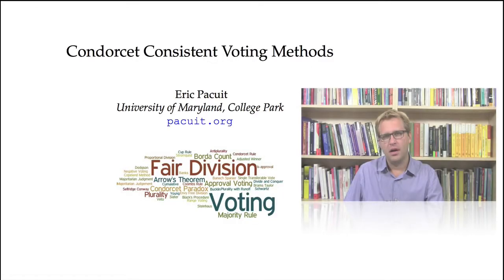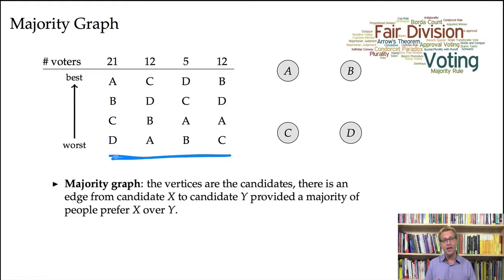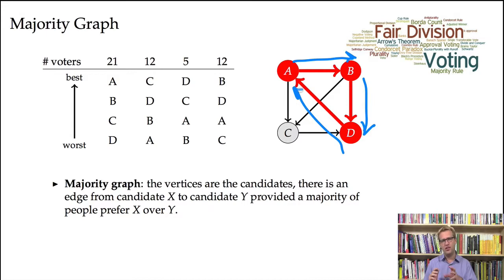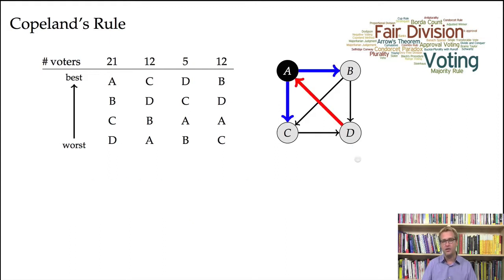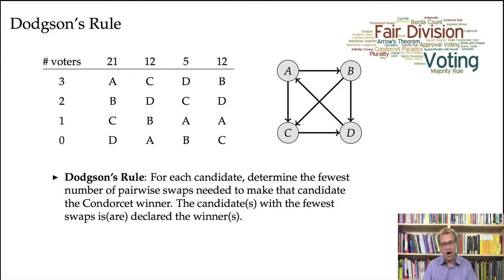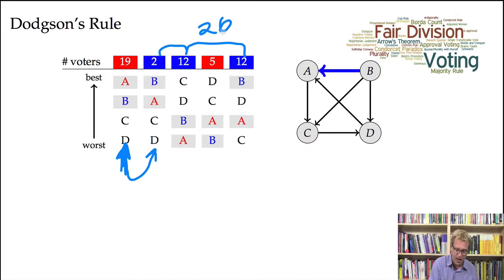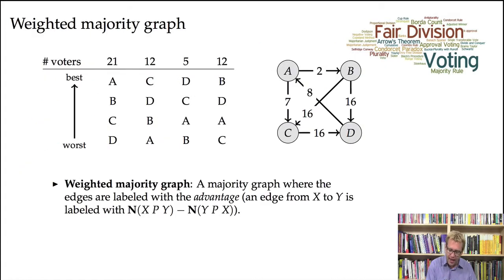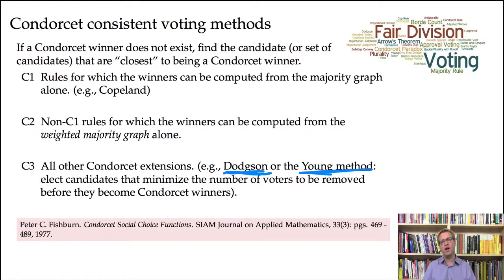Condorcet Consistent Voting Methods